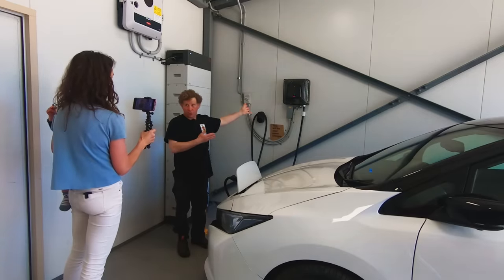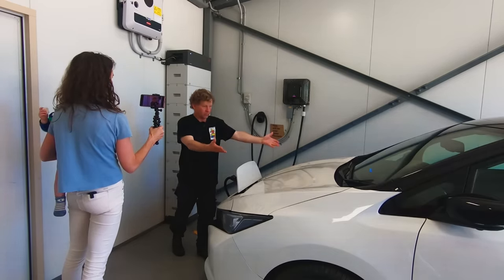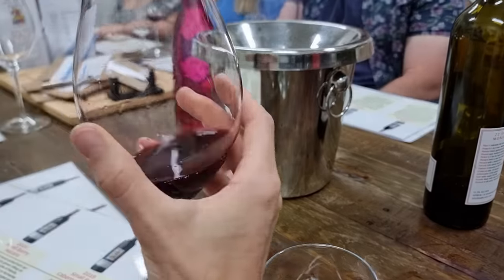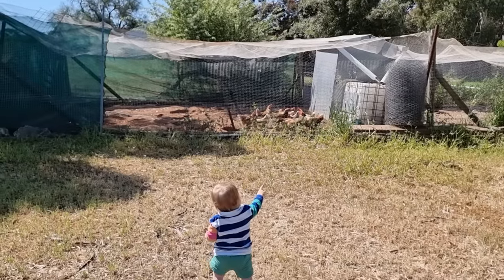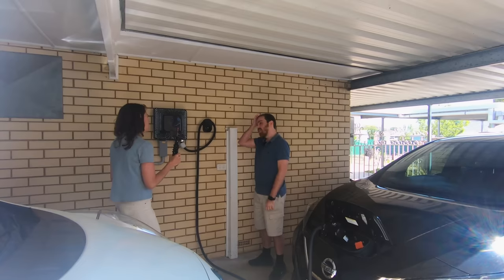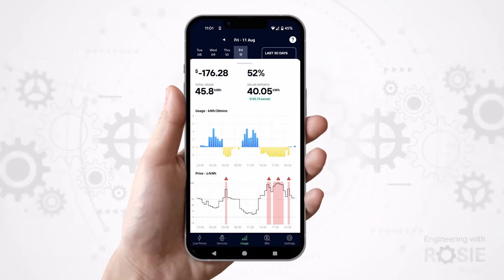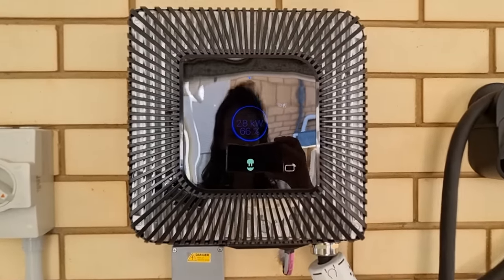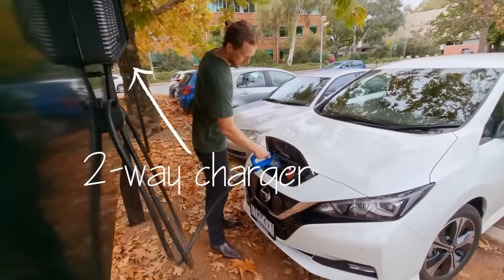Vehicle To Grid: Is the Future of Energy in Your Garage?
Vehicle to grid V2G allows you to get paid to send charge from your car battery to supply the grid. I’ve been keen on V2G ever since I first heard of it. It feels like a two for one deal: you buy a car and you effectively get a home battery as a bonus. And on the society-wide level, we roll out electric cars to clean up transport, and we end up with a solution for some of the biggest challenges of an all-renewable electricity grid.

The fact is that cars spend most of their time parked. A fully charged EV battery can power a house for several days. And even though a car battery sounds small compared to a whole electricity grid, together the potential is huge. If all of Australia’s vehicles were electric, the total storage would be vastly more than any grid scale battery like the Hornsdale Power Reserve’s 'Tesla Big Battery.' In fact it would be over three days worth of the current electricity consumption of the National Energy Market and five times as large as Snowy Hydro 2.0 and with far fewer delays and cost blowouts.

I’ve covered V2G before, when I visited the Australian National University to talk about their research project Realising Electric Vehicle-to-grid Services and in that video I asked the question: if V2G is so great, why aren’t we already doing it? Well, today we’re going to take a look at a few home and small business projects that show that V2G is moving beyond trials—it’s now a real-world option for households and small businesses.

Today, in South Australia, we're visiting real-world installations to see how it works and to hear the experiences of the owners. South Australia is the perfect place for this video for two reasons. First, their electricity grid has the highest proportion of variable renewables in the world, at 70%. And they plan to be at 100% and even beyond within a few years. This is great for electric vehicles because not only are there no tailpipe emissions but there are no emissions from power generation either. And it raises challenges that V2G is well placed to solve. The second reason that South Australia is the perfect place to film a video about V2G is that it’s the only state in Australia whose grid allows it. And in fact there aren’t many other places in the world.

Thanks to MG Australia for loaning me an MG ZS EV to drive around and film this video.

If you would like to help develop the Engineering with Rosie channel, you could consider joining the Patreon community, where there is a chat community (and Patreon-only Discord server) about topics covered in the videos and suggestions for future videos and production quality improvements.

The Engineering with Rosie team is:
Rosemary Barnes: presenter, producer, writer

Bookmarks:
00:00 Intro
02:58 How does V2G work?
03:41 What is V2L and V2H?
04:01 Ballycroft Vineyard
05:44 V2G components and costs
07:46 Residential V2G setup
09:18 How much can you earn with V2G?
10:33 Can you use V2L to power your home?
12:56 HOEM Home Open Energy Manager
14:13 Outro